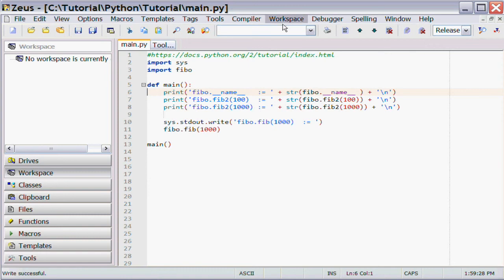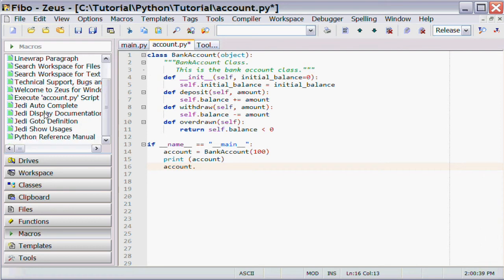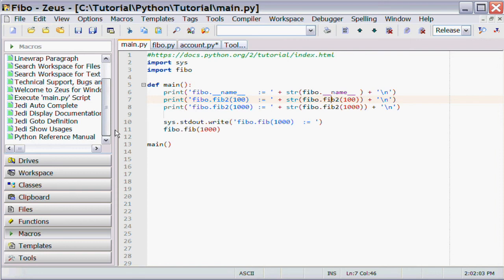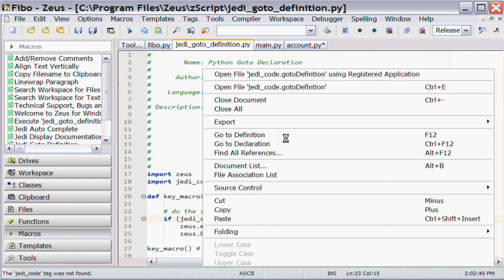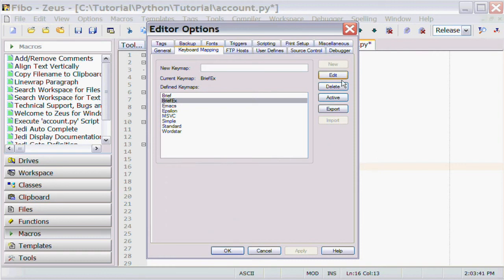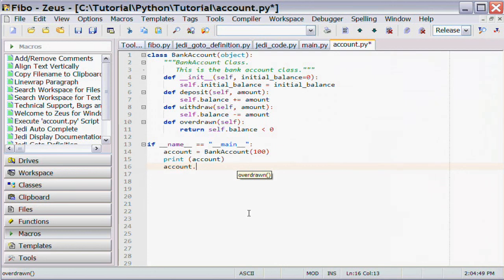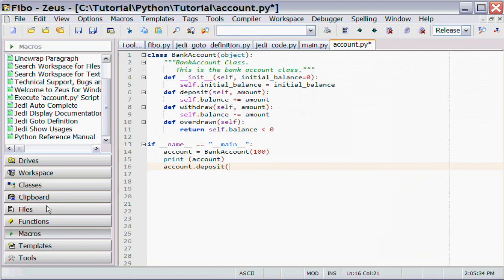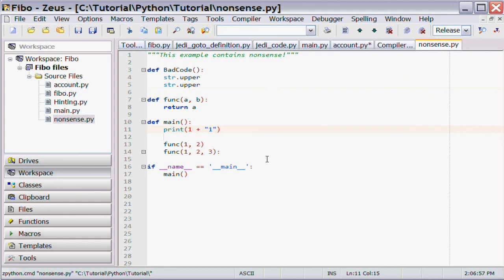Jedi Python Autocomplete Using Zeus IDE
Demonstrates the use of the Jedi Python autocomplete package inside of the Zeus IDE.